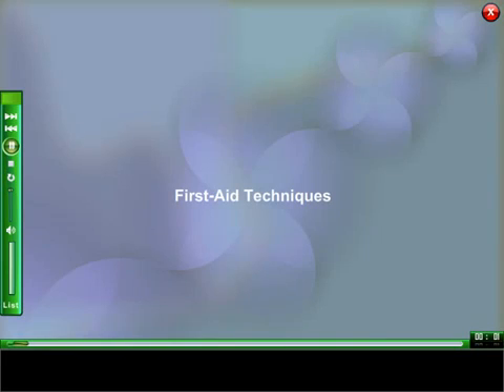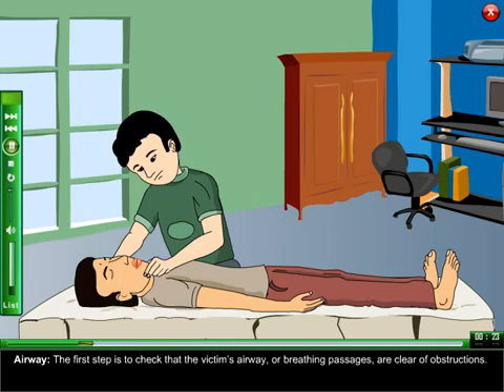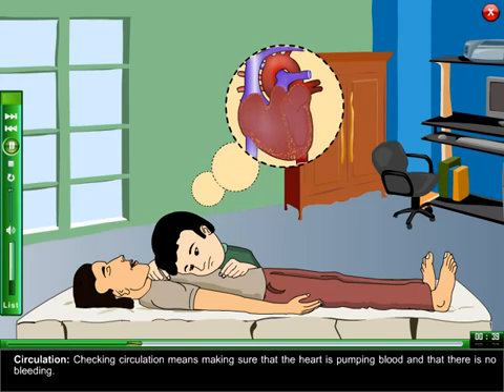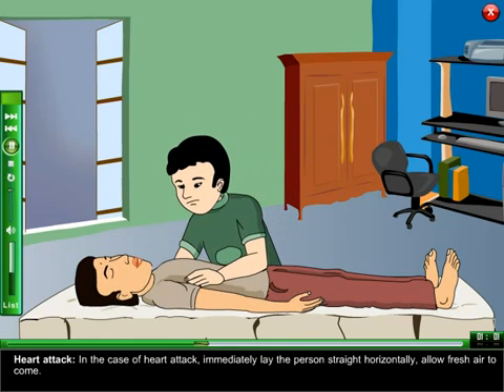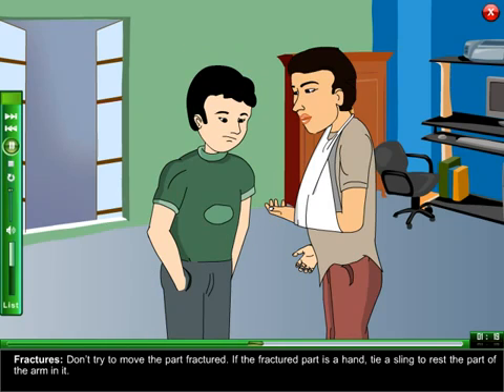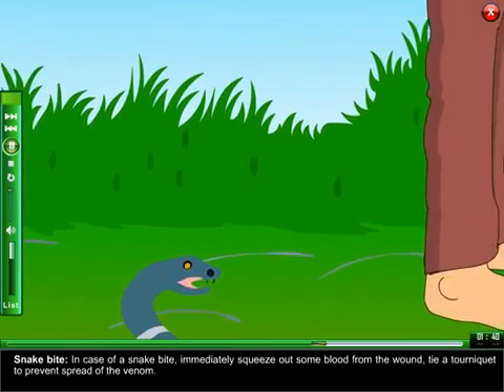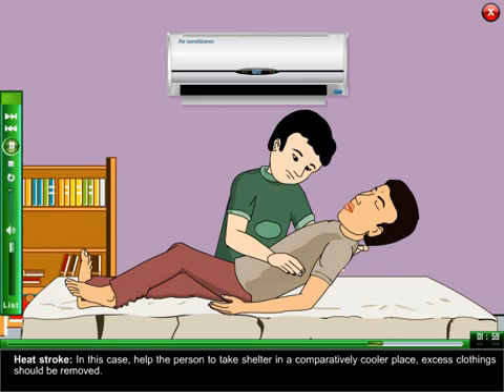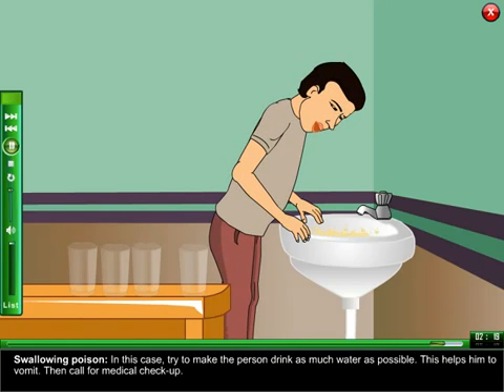First Aid Techniques e learning science